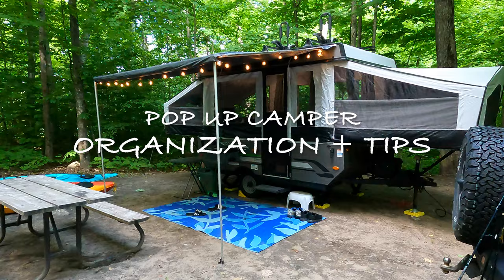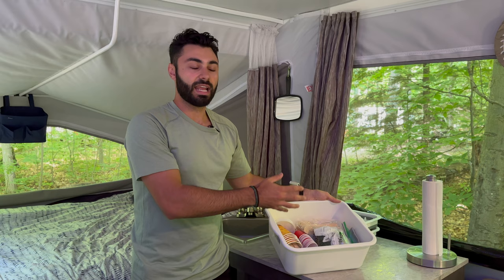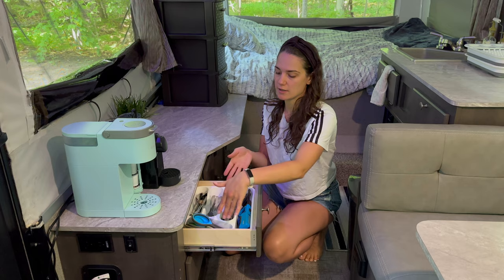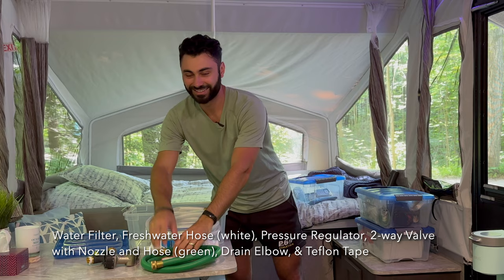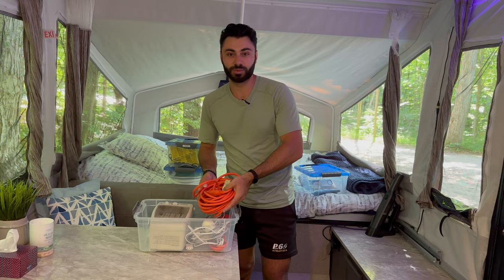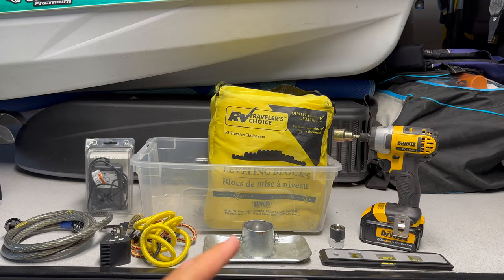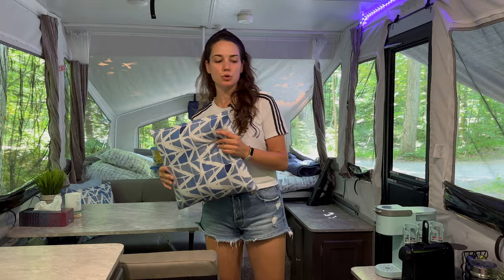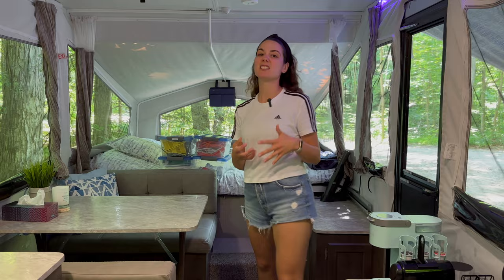Pop Up Camper Organization + Top 5 Tips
In this video, we share our top 5 tips to help you organize your camper, no matter the size. Check out the description for a list of products we purchased/ recommend:

DECORATION/ ORGANIZATION/ STORAGE

For Living Portable Folding Stool (Canadian Tire) $25

Plastic Woven Storage Baskets (Amazon) $20

Bunk End Organizers (Amazon) $22 each

3 Drawer Wicker Weave (Amazon or Walmart) $30

Stackable Metal Kitchen Shelves (Amazon) $25

Metal Corner Dish Shelve (Amazon) $25

Digital Hygrometer& Thermometer (Amazon) $12

Shark WandVac Handheld Vacuum (Amazon) $99

KITCHEN

Small Dish Drying Rack (Amazon) $20

Melamine Dinnerware Set (Amazon- similar to ours) $50

Reduce Thermos Coffee Mugs (Amazon or Costco) $25 for two

Keurig Mini Plus (Amazon) $80

Keurig K-Cup Holder (Amazon) $25

Nespresso Essenza Mini + Frother (Amazon or Costco) $140

All kitchen utensils were from Dollarama. Silverware from Canadian Tire.

Nested Mixing Bowl Set + Lids (Canadian Tire) $20

Extendable Marshmallow Sticks (Amazon) $15

Blackstone 22" Carry Bag + Cover (Amazon) $45

Blackstone 12 FT RV Propane Quick Connect (Amazon) $45

EXTERIOR/ SETUP

Outdoor Awning Lights (Amazon) $40

PEAKTOW Dual Trailer Swirl Jack Caster Wheel (Amazon) $30

Camco RV Step Carpet (Amazon) $20

Trailer Leveling Blocks (Amazon) $50

Extra Stabilizer Jacks (Amazon) $100 for two (note: we had the dealer install them)

RV 3/4” 19mm Leveling Scissor Jack Socket (Amazon) $10 (note: this one is meant for an impact driver, not drill)

Trailer Jack Foot Plate (Amazon) $20

Trailer Wheel Chocks (Amazon) $10 each

6 Gal Water Jug (Amazon or Canadian Tire) $30

Trailer & Hitch Lock Set (Amazon) $45

Noco Battery Trickle Charger (Amazon) $45

Outdoor Rugs 4’x6’ (Amazon) $30

Prodigy RF Wireless Trailer Brake Controller (Amazon) $650 (note: we had the dealer install this)

WATER FYI: when our campsite has water hookup, we screw in a 2-way splitter and pressure regulator at the source. We then connect the 25ft hose to the camper, and leave a 5ft hose with a spray nozzle at the source.

Camco Freshwater Hose (Amazon) $20

Camco Freshwater Filter (Amazon) $30

5ft Freshwater Hose (Amazon) $15

Freshwater Nozzle (Amazon) $15

MUSIC
Watch:
 • Daydream — Land o...

0:00 Intro
0:30 Camper Walkthrough
3:40 What's In Our Storage Bins
6:06 Top 5 Tips